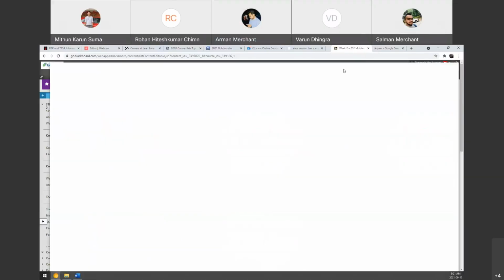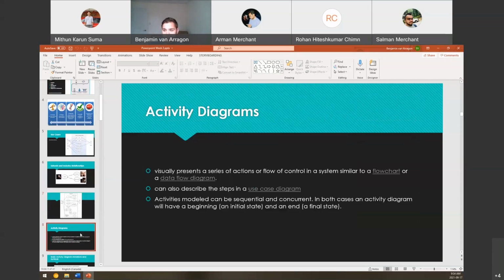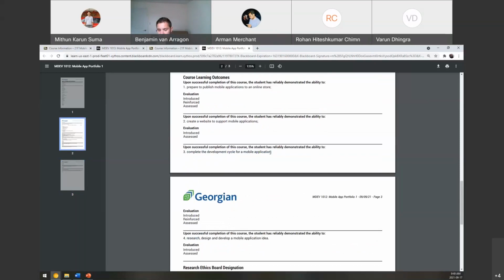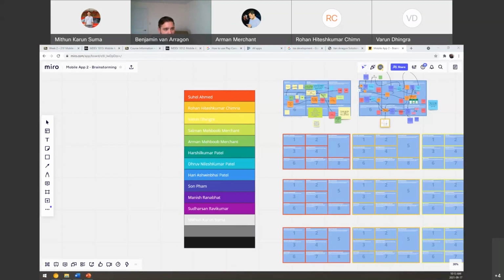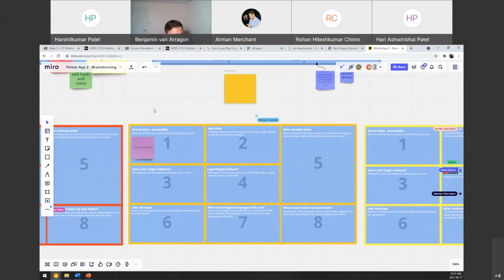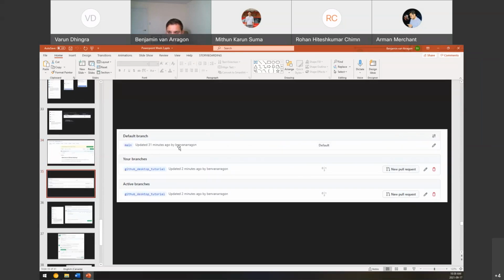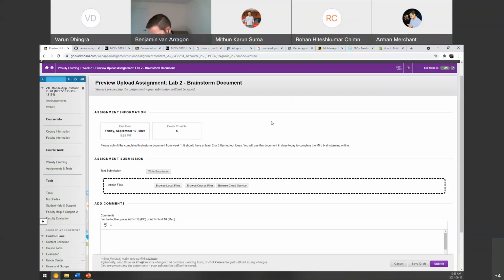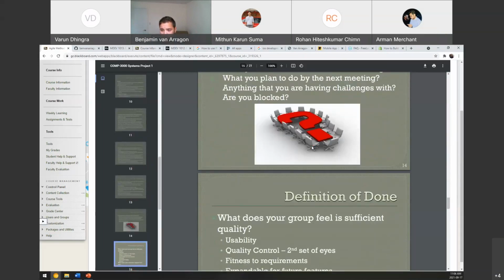Week 2 - Mobile App Portfolio 2 MDEV1013